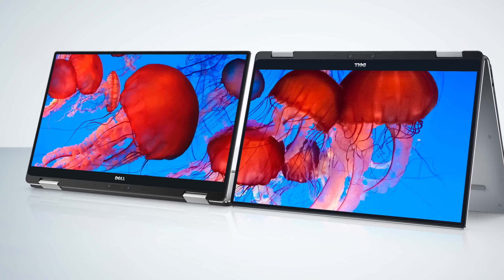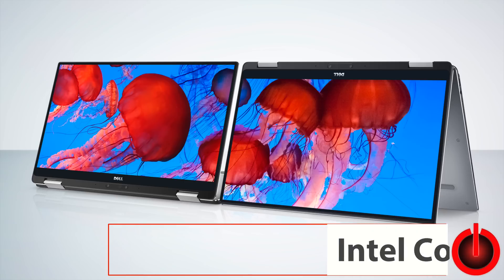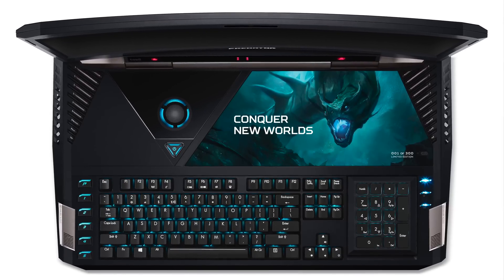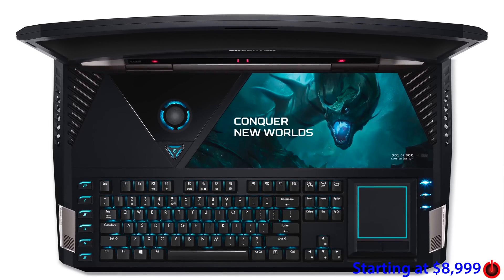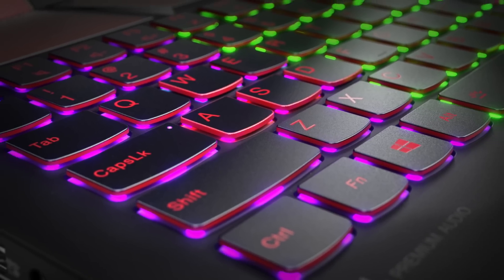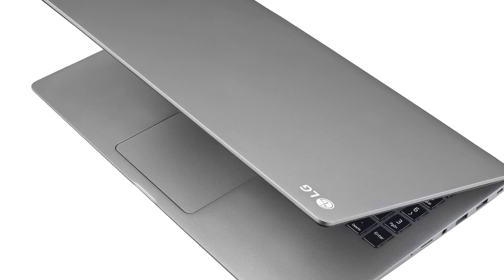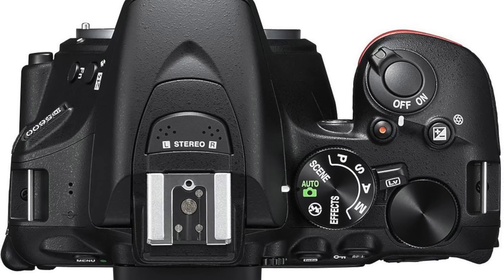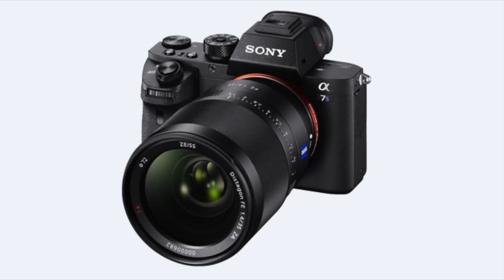5 Minutes on Tech - CES 2017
We’re starting a new series that covers the latest announcements and releases in technology. Lisa Gade covers what’s coming in Ultrabooks, gaming laptops, smartphones, cameras and tablets so you can make more informed decisions. We’re targeting 5 minute episodes, but this is CES 2017, and that means more new products to talk about so this one is a bit longer. Lisa will do these videos in pace with new product releases and announcements. In this episode she covers the Dell XPS 13 2-in-1 convertible, the new LG Gram with 21 hour battery life, Dell Inspiron 15 gamer with NVIDIA Pascal graphics, the Panasonic GH5, refreshed Lenovo ThinkPad X1 Yoga, Carbon and X1 Tablet and more. Oh and hey, this is our first 4K video!